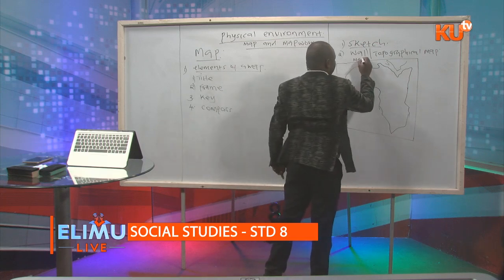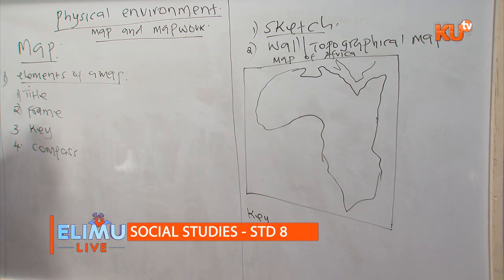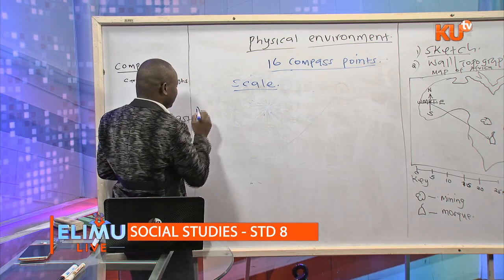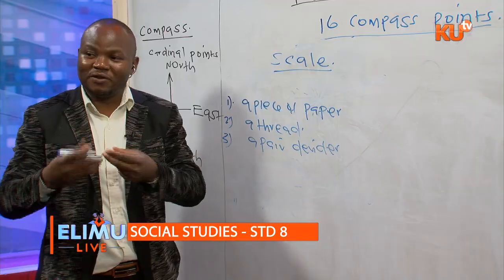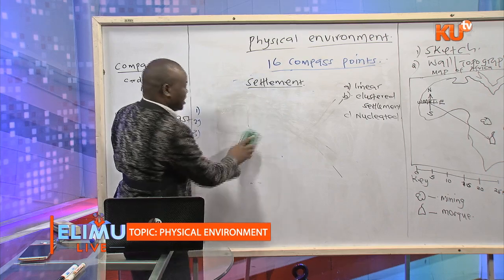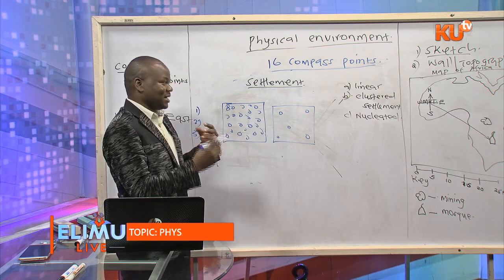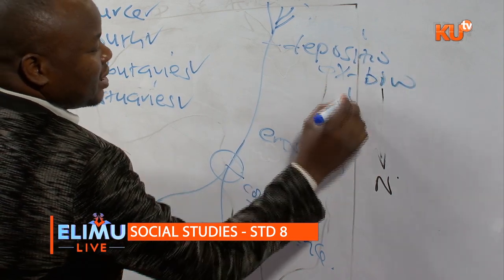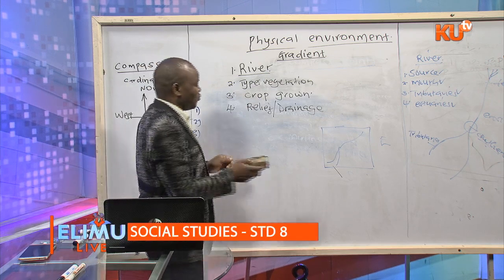SOCIAL STUDIES, STD 8. TOPIC :PHYSICAL ENVIRONMENT . Tr. CHRIS OMONDI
Watch, Elimu Live lessons, Monday-Friday 8:15am-10-15am by tuning to KUTV station (Gotv -Signet(channel 806), Bamba Tv, all free to air set -top boxes and Facebook live. For details log on to  YOUTUBE: Kutv Kenya,  Facebook: KUTV Kenya or Tw: @KUTVKenya .